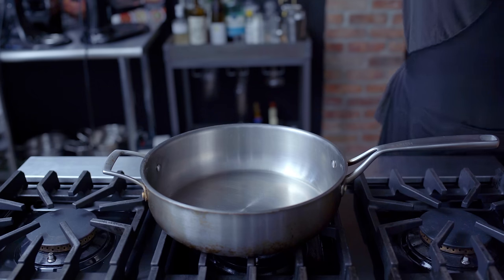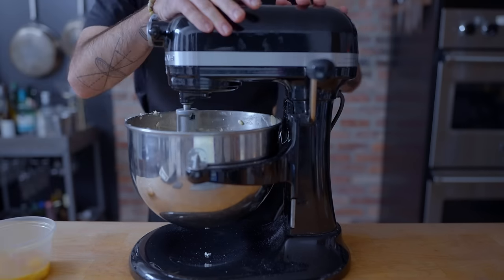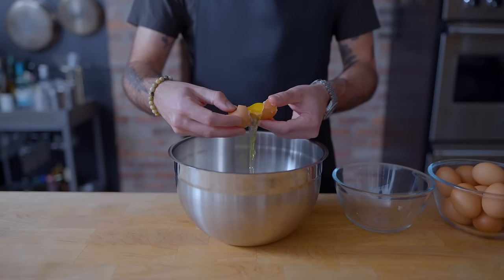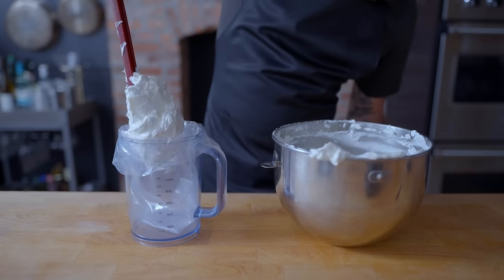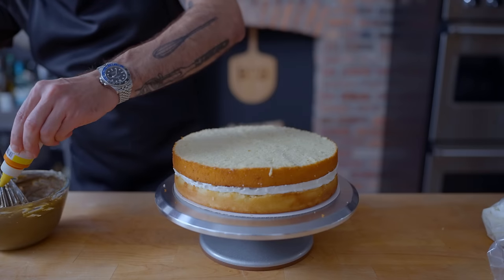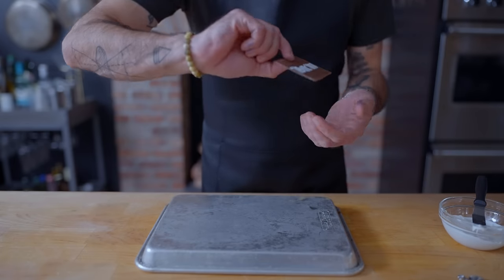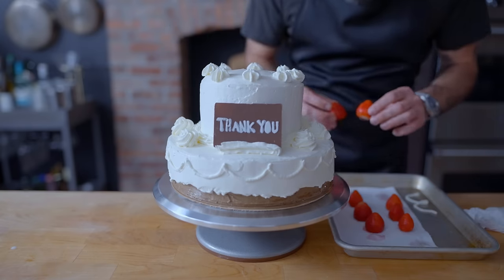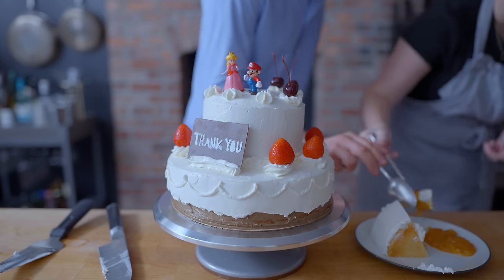Binging with Babish: Peach's Cake from Super Mario 64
Pre-Order the new Basics with Babish Cookbook on Amazon